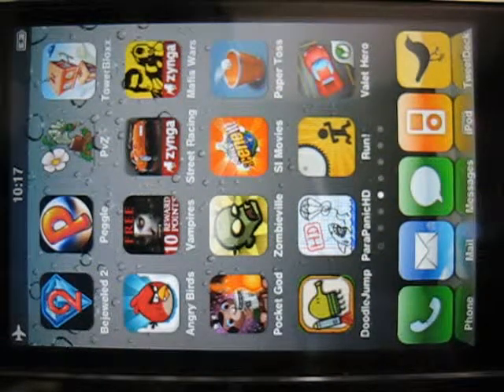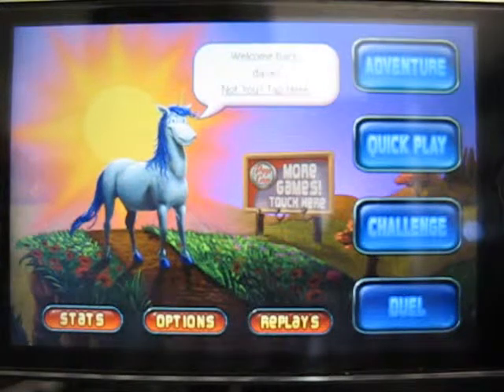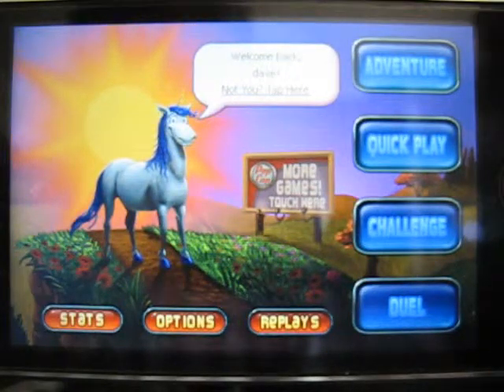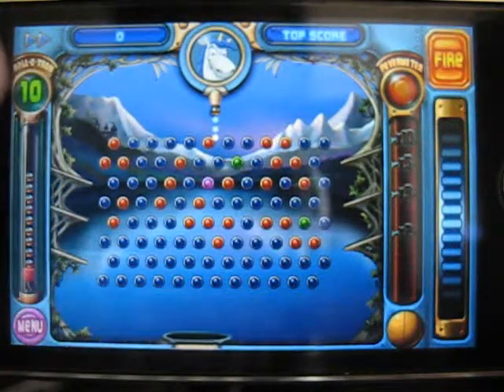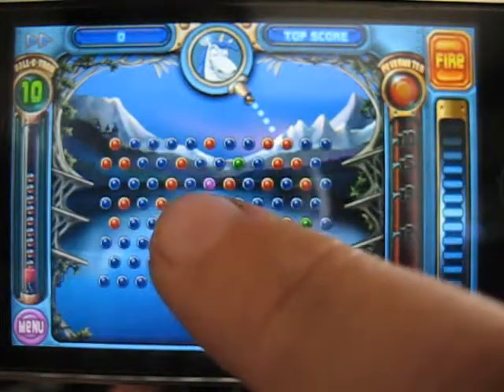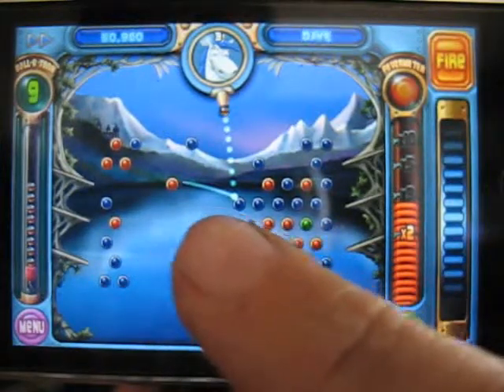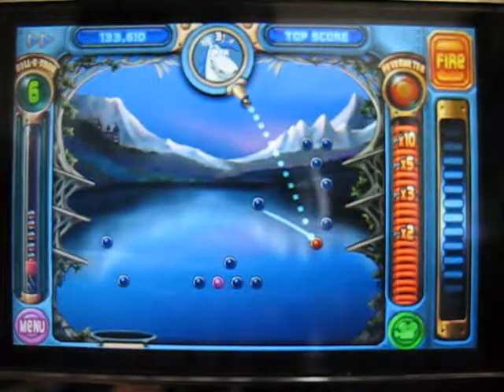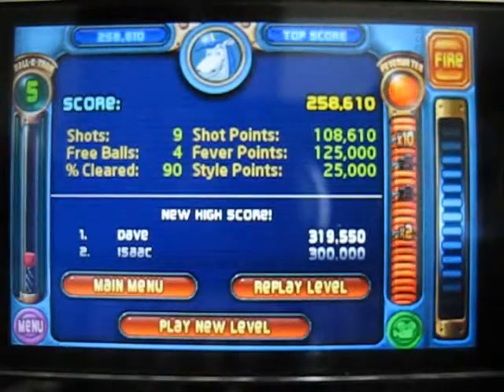Iphone review: Peggle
This is a simple yet very addictive game give it a go and let me know what you think :)